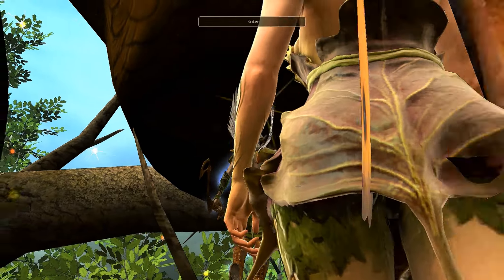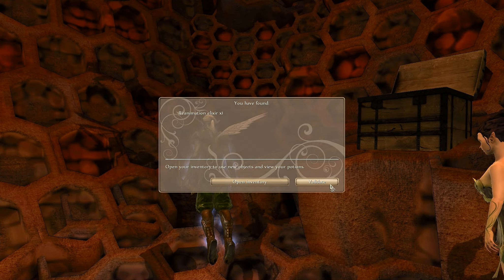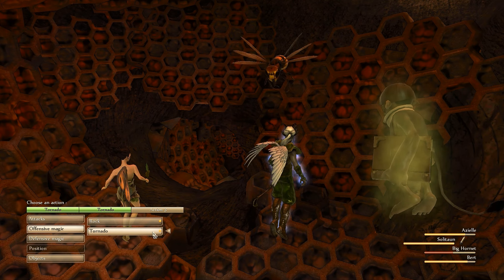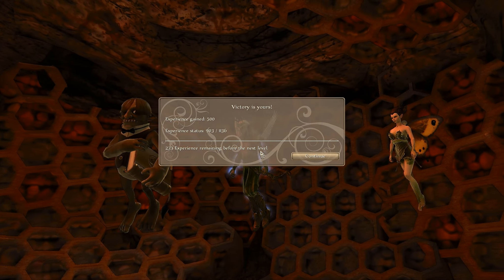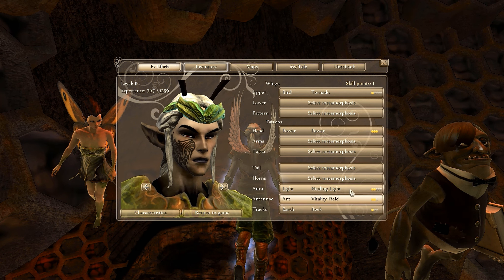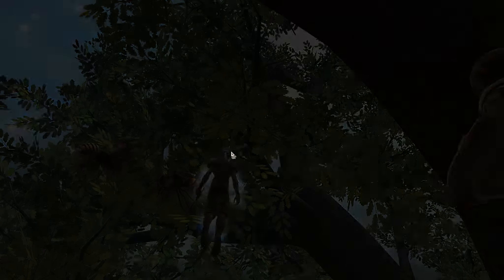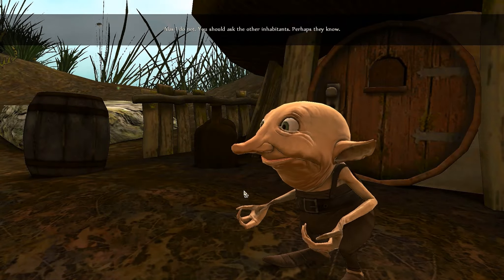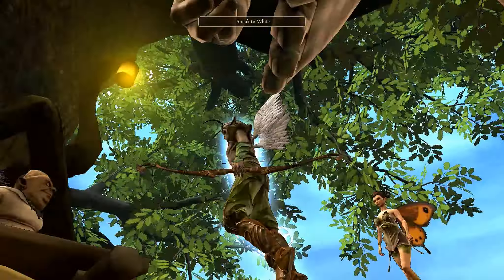Faery: Legends of Avalon - Walkthrough - Part 6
Solitaun continues his playthrough of Faery: Legends of Avalon in this gameplay video.